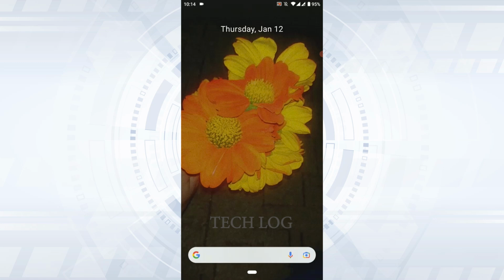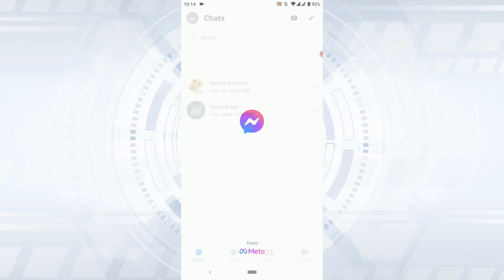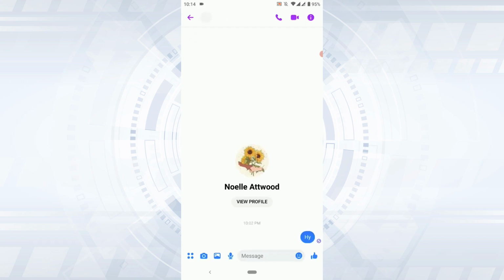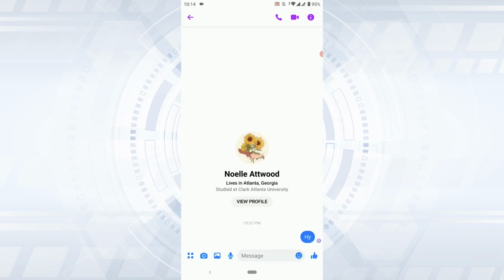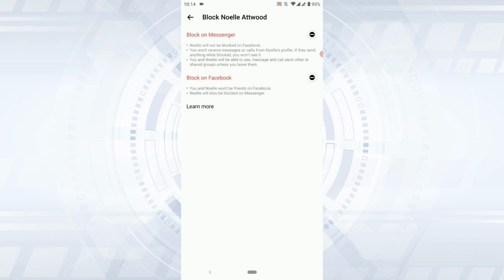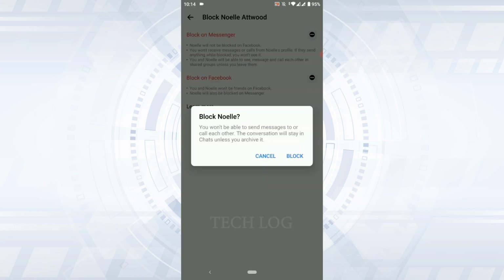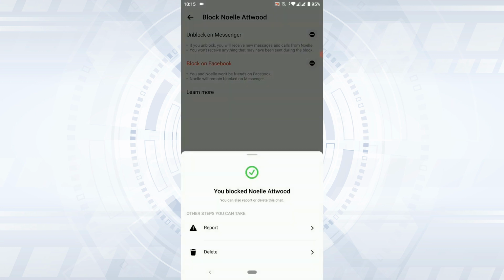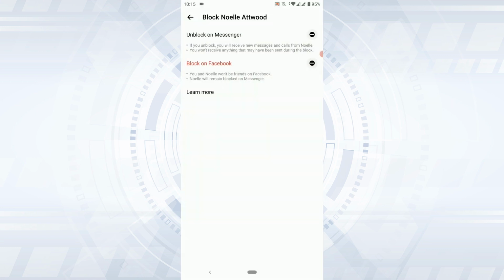How To Block Someone Only On Messenger, But Not On Facebook | Block A Person In Facebook Messenger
How To Block Someone Only On Messenger, But Not On Facebook | Block A Person In Facebook Messenger 2023

Want to learn how to block someone only on Messenger without blocking them on Facebook? In Messenger, you have two options: block on Messenger and block on Facebook. Watch this tutorial video for the steps to block someone only on Messenger, but not on Facebook account.

Tech Log.